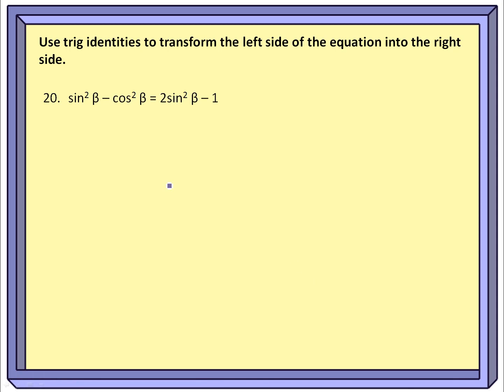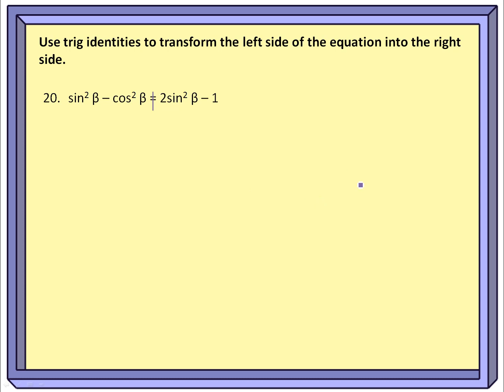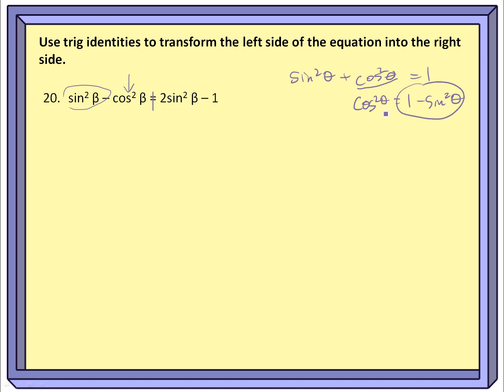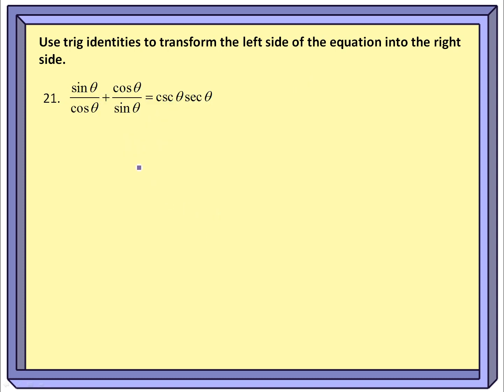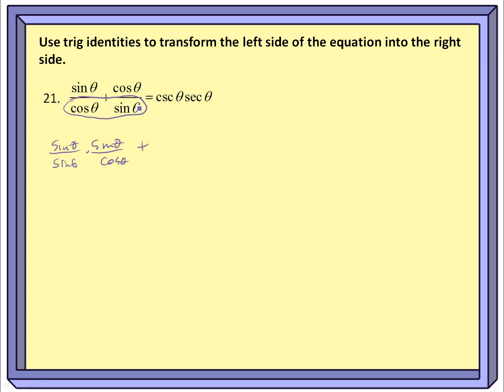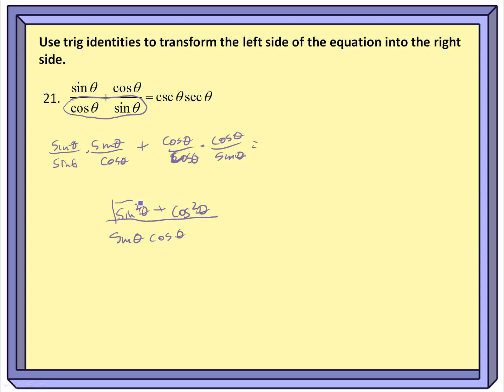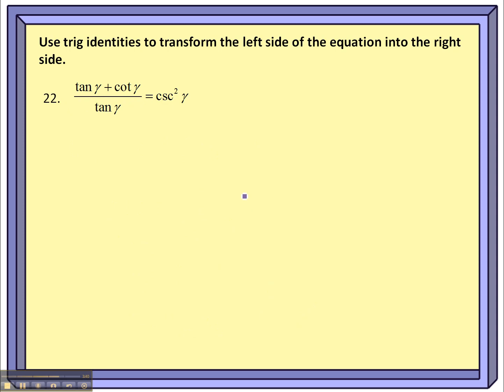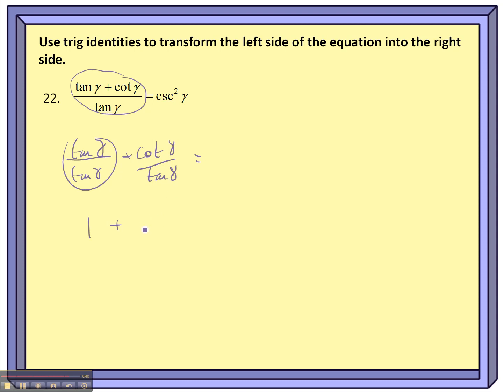Verifying Trig Identities, Part 2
Here are a few questions from the review (19-22) on which you have to verify some trig identities